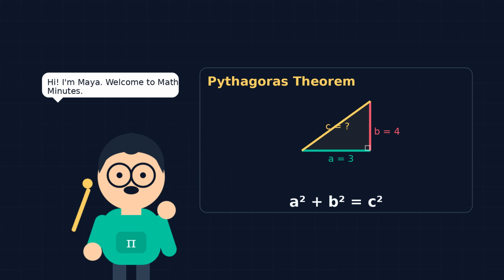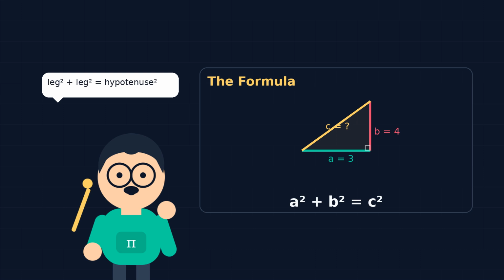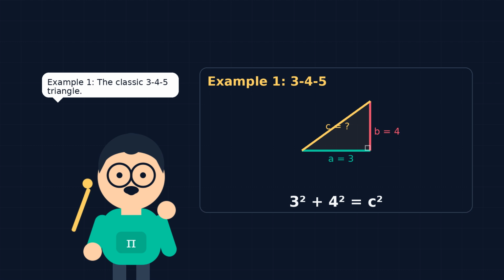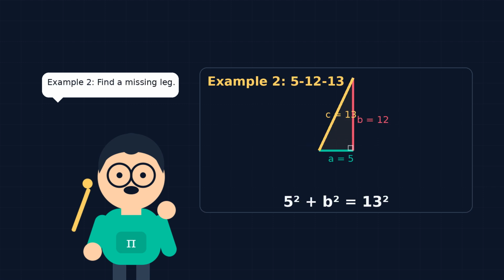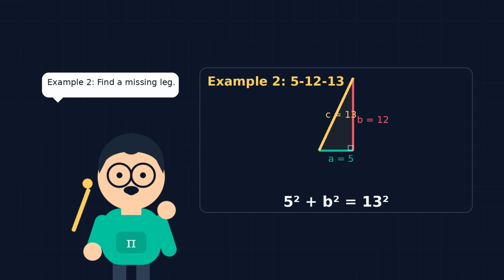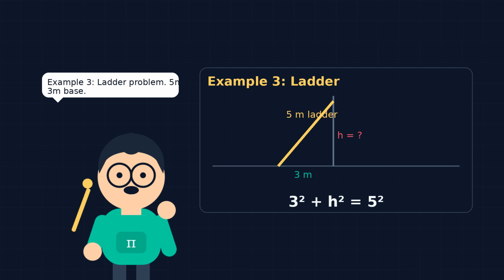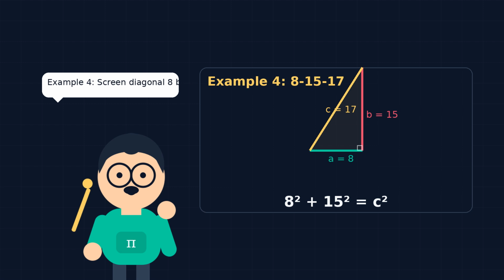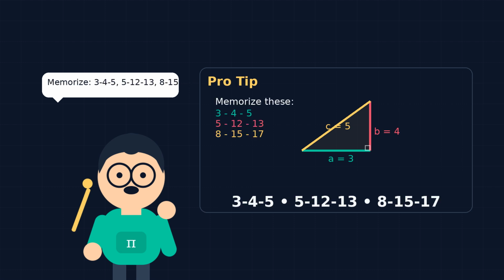Pythagoras Theorem in 3 Minutes | With Animation maths funny #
Master Pythagoras Theorem in just 3 minutes with Prof. Maya!

We cover:
00:00 What is Pythagoras?
00:26 Visual proof
00:52 Example 1: 3-4-5 triangle
01:20 Example 2: 5-12-13 – find a missing leg
01:48 Example 3: Ladder problem – real world
02:18 Example 4: Screen diagonal 8-15-17
02:40 Recap + triples to memorize

pythagoras theorem
pythagoras theorem class 10
right triangle formula
a square plus b square equal to c square
maths animation
cbse maths
icse maths
ssc maths
ncert maths class 10
math with maya